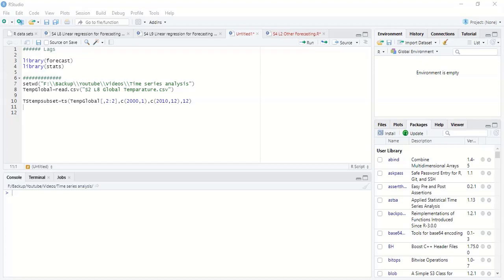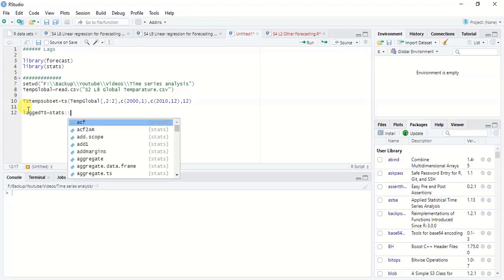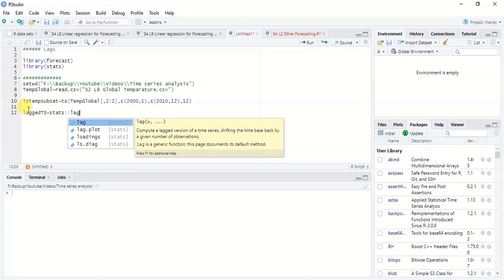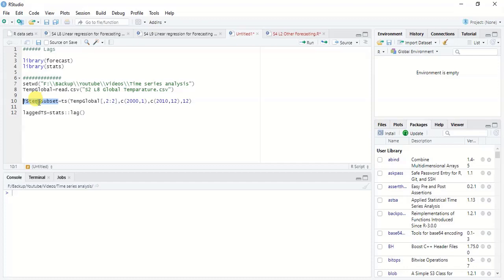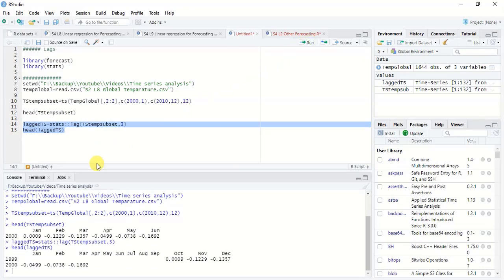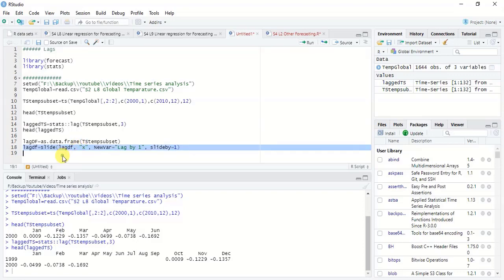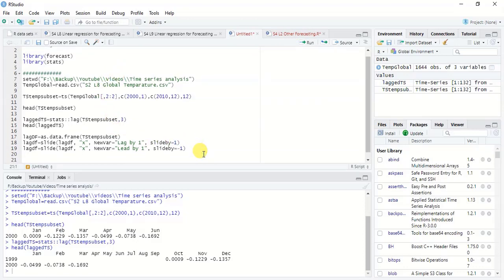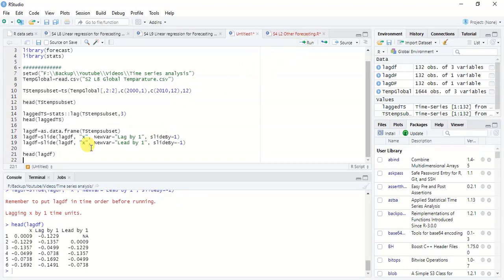S4 L10 Creating laged datasets With R